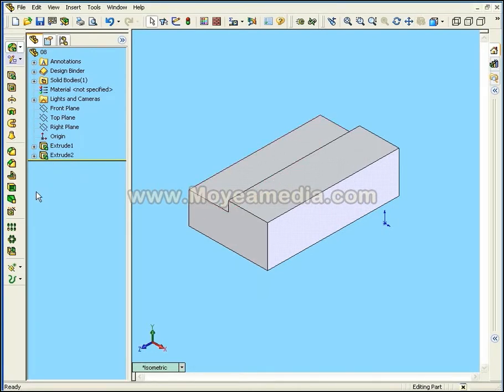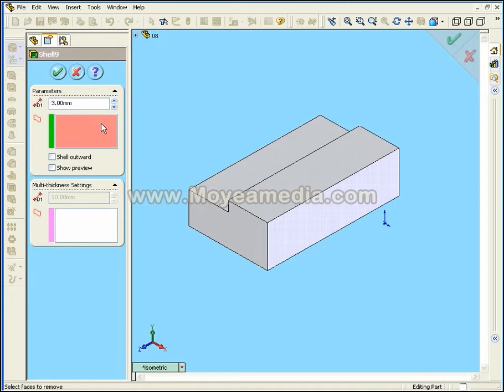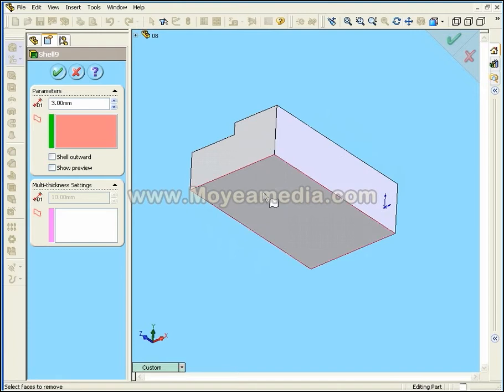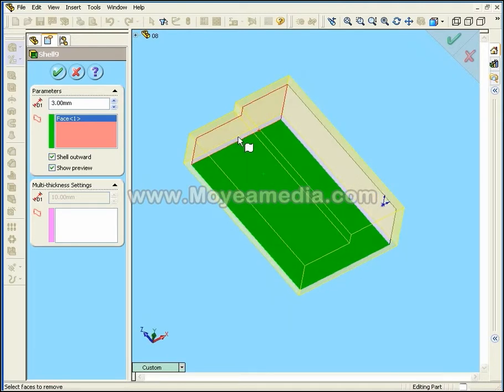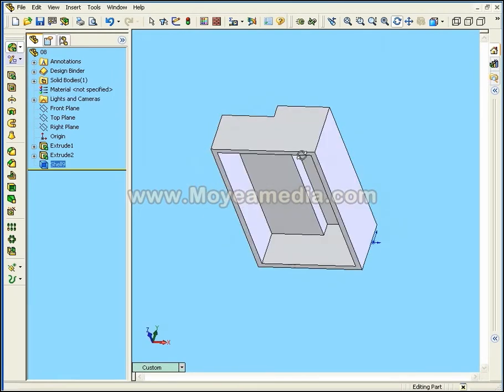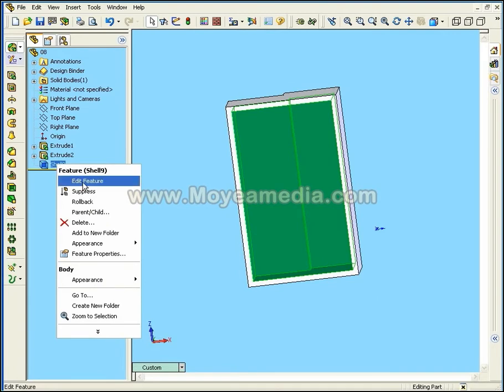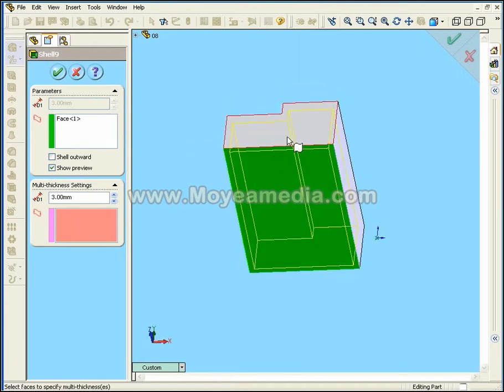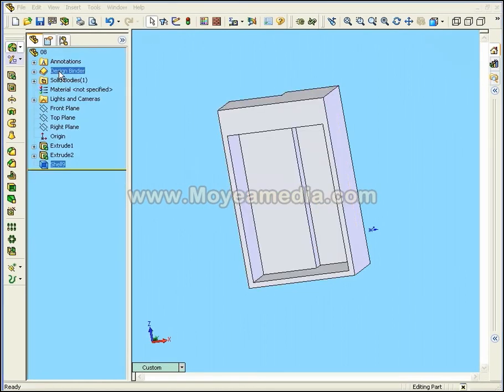LESSON 8 SHELL